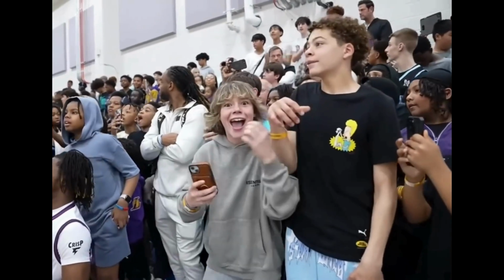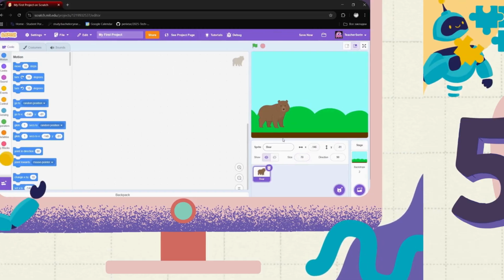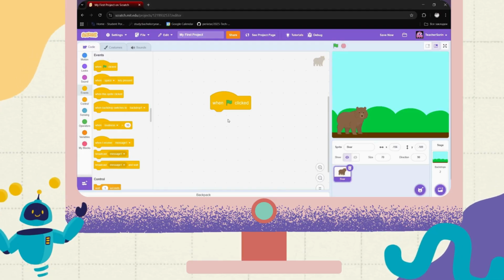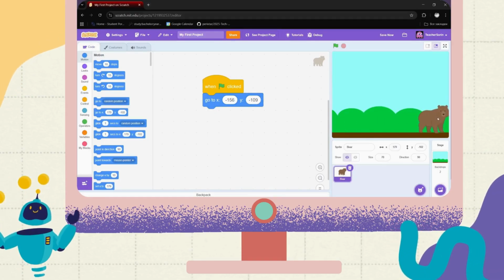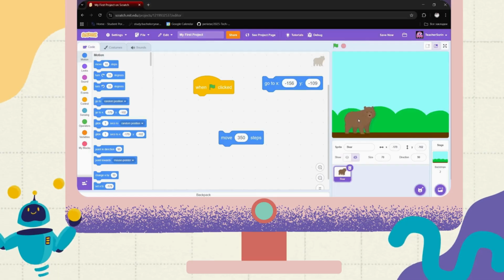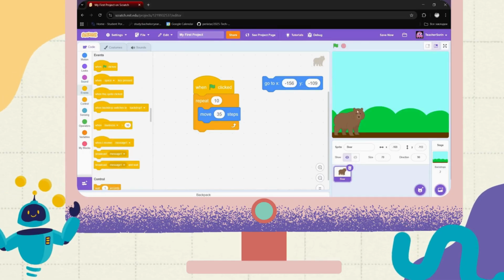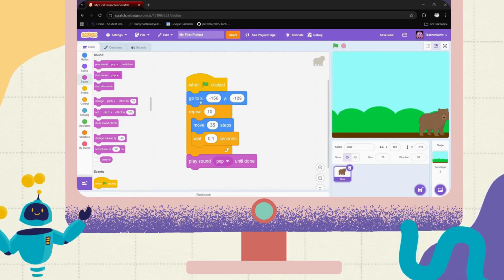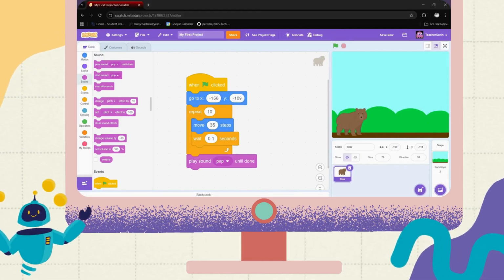NEW SCRATCH FOR BEGINNERS: Mini project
With this Scratch mini-project, you get to create an animated story of a bear walking through the woods. Perfect for beginners learning how to work with sprites, backdrops, and simple motion blocks.